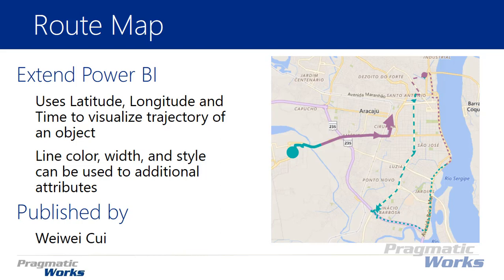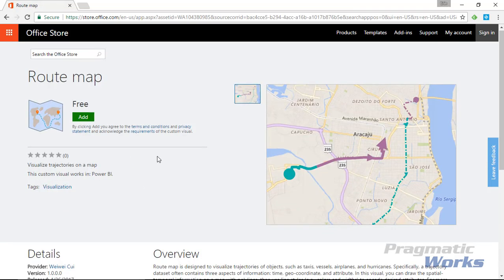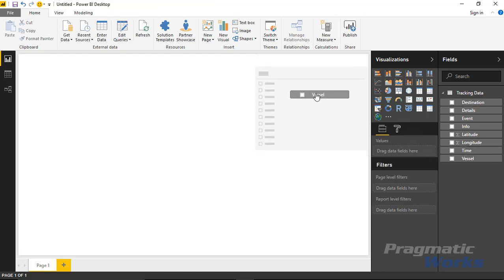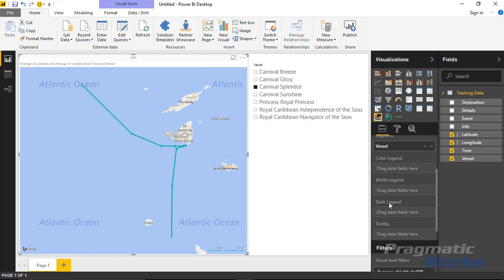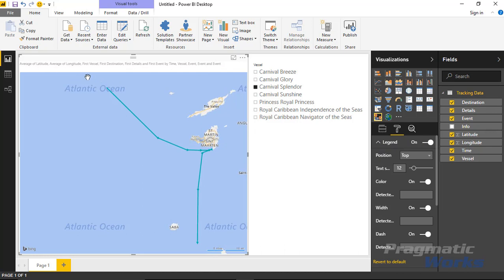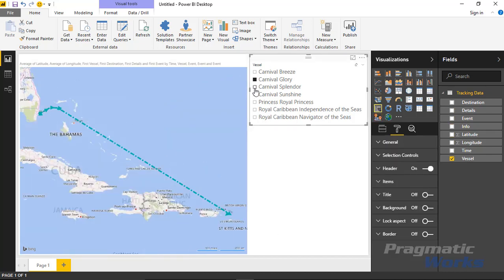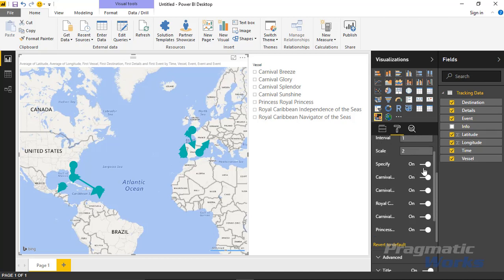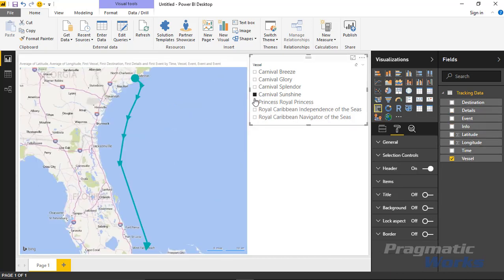Module 54 - Route Map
In this module you will learn how to use the Route Map Power BI Custom Visual.  The Route Map uses latitude, longitude, and time to show the trajectory of an object on a map.

Downloads:
Vessel Tracking.xlsx